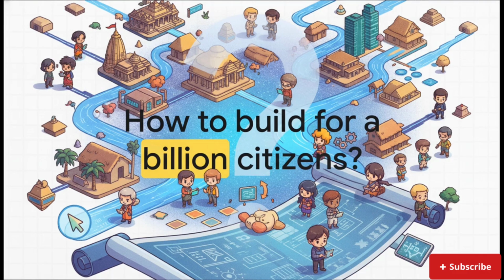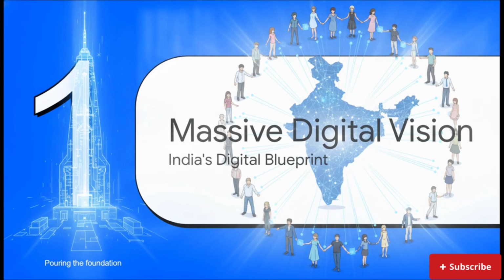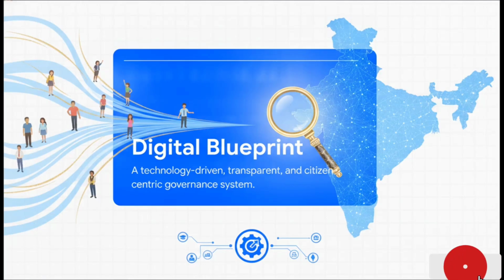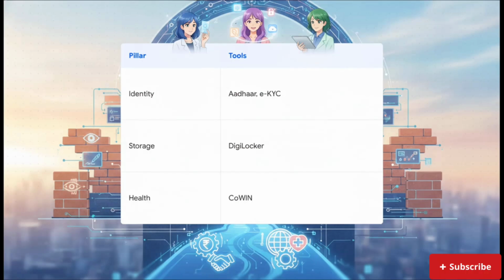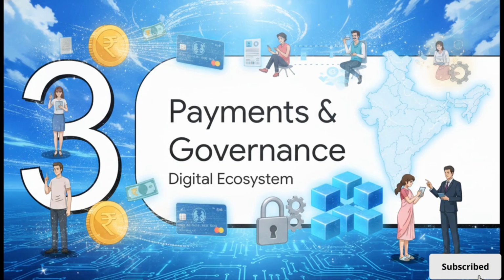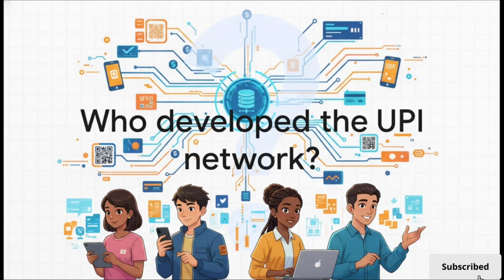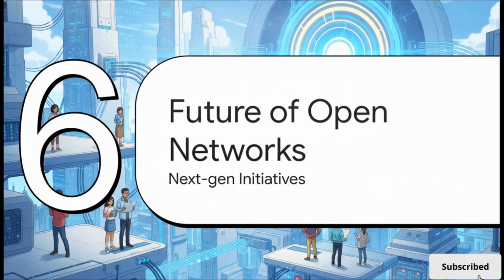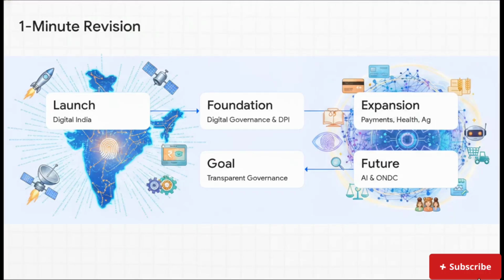Digital Blueprint Explained | APPSC Group-2 Economy & Governance | PIB Current Affairs |english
📚 Digital Blueprint | APPSC Group-2 Economy & Governance | PIB Current Affairs

Welcome to another APPSC Group-2 preparation video!

In this session, we explain the **Digital Blueprint** chapter from the PIB publication in a simple, exam-oriented manner.

🎯 In this video you will learn:

✅ What is Digital Blueprint?
✅ Objectives of Digital India
✅ Digital Public Infrastructure (DPI)
✅ Aadhaar, UPI & DigiLocker
✅ Digital Governance
✅ Digital Payments
✅ BharatNet
✅ ONDC
✅ IndiaAI Mission
✅ Digital Health & Education
✅ APPSC Group-2 Exam Perspective
✅ Important MCQs & PYQs

This video is useful for:
✔ APPSC Group-2
✔ APPSC Group-1
✔ SI & Constable

📖 PIB Current Affairs Series
📖 Economy + Governance + Science & Technology
📖 Smart Revision Notes
📖 Exam-Oriented Explanation

Provide all important information for serious preparation aspirants for successful goal

Suggested Chapters
00:00 Introduction
01:15 What is Digital Blueprint?
04:30 Objectives
08:20 Digital Public Infrastructure (DPI)
13:00 UPI, Aadhaar & DigiLocker
18:00 ONDC & IndiaAI
22:00 APPSC Exam Focus
26:00 Important MCQs
30:00 Quick Revision